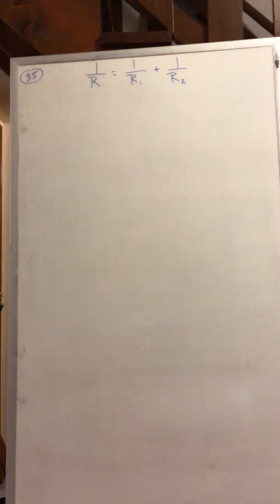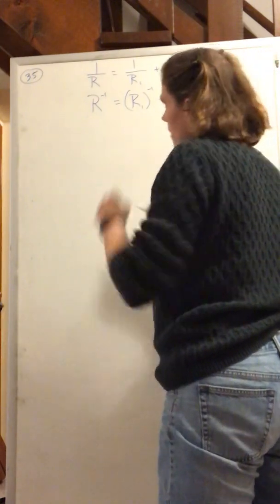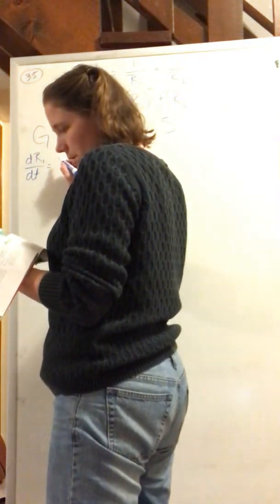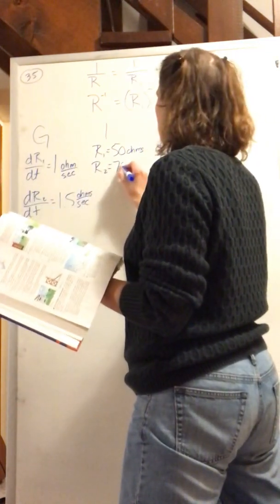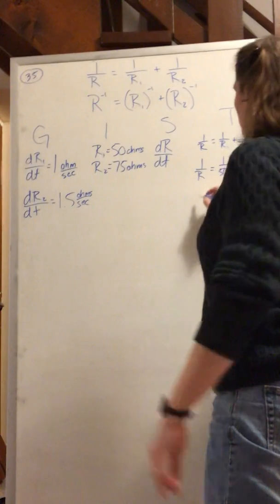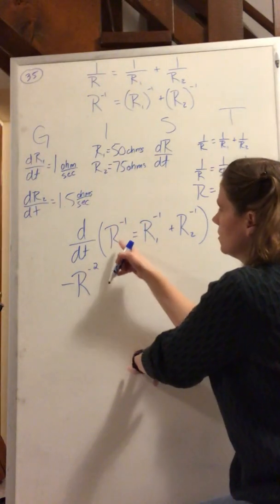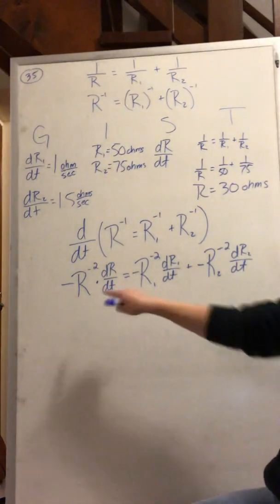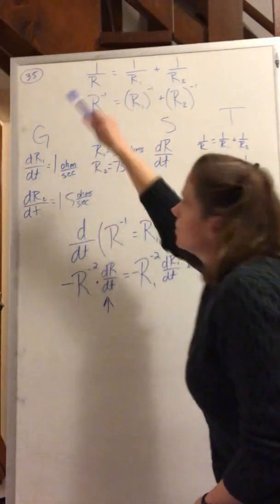2.6 #35 Hammond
Related rates problem set requests